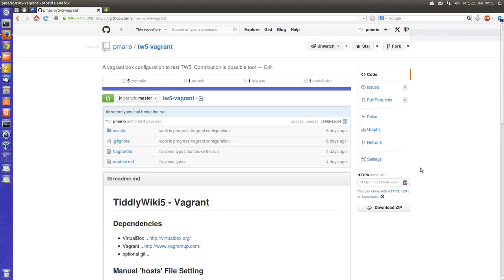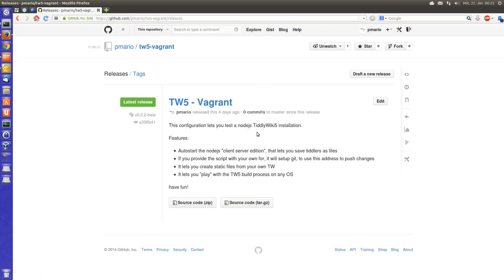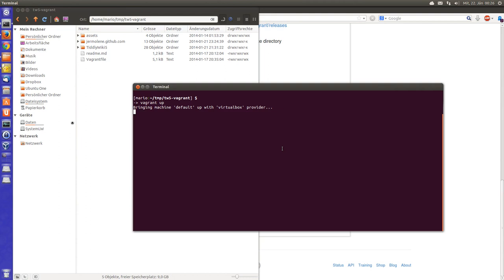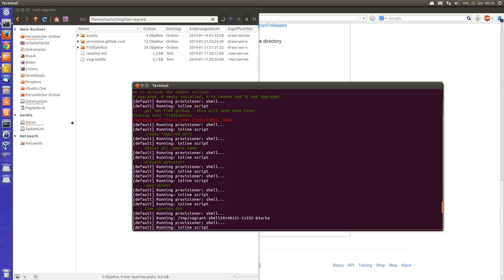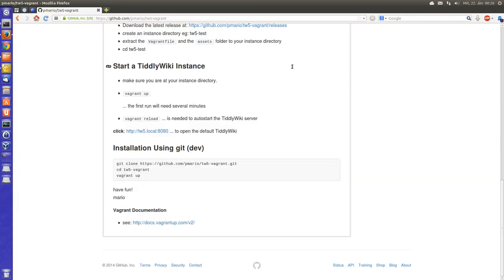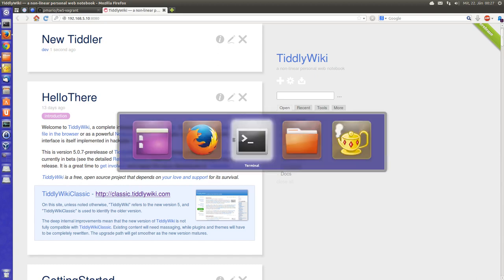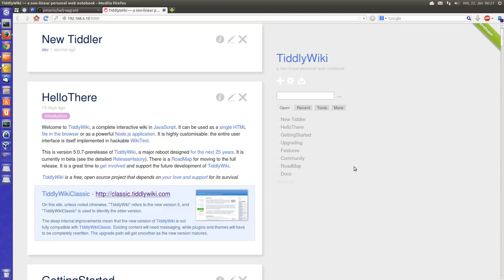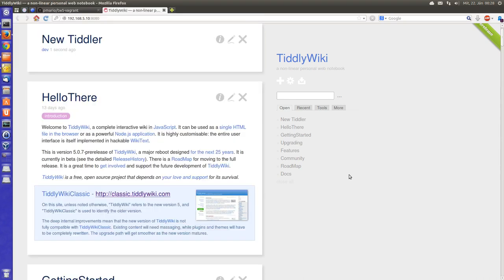tw5 vagrant 01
A short intro how to use the TiddlyWiki5 vagrant configuration, to run a development server to test the TW5 client server edition.